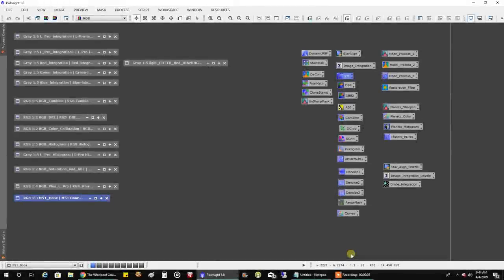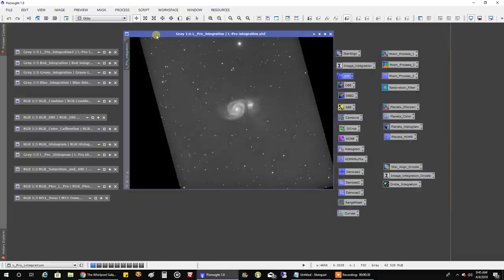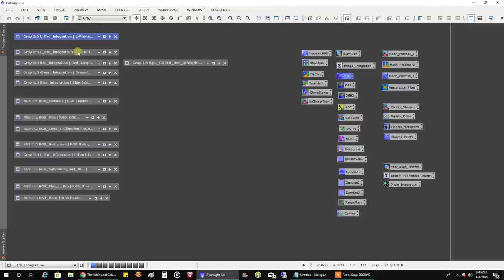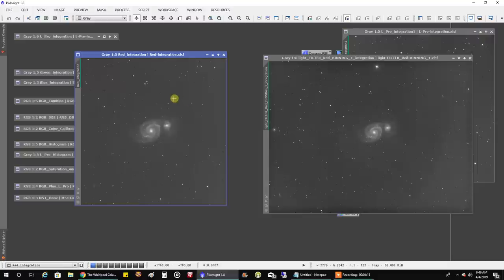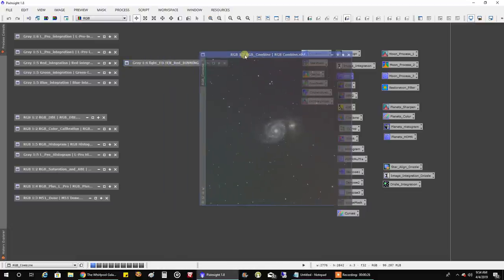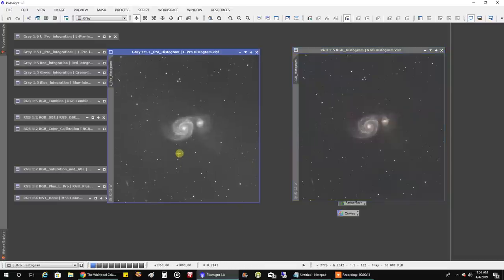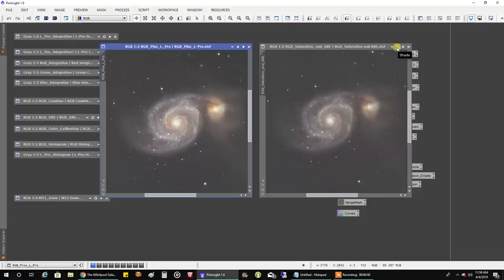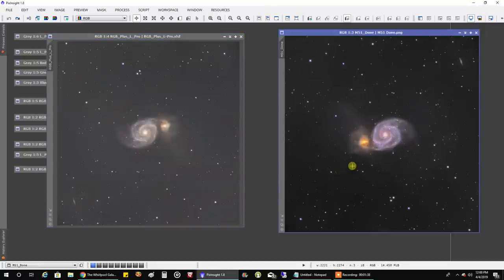Whirlpool Galaxy (M51) Captured and Processed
The Whirlpool Galaxy (M51) is around 30 million lights years from Earth and I capture it every year hoping to do a little better job on it. I combined this year's data with last year.  I had so many files because of my short exposures that it took me a full day just to calibrate and integrate them all.  I think this year I am finally satisfied with how it turned out.  Here is more info on the hardware and software:

Target:
Whirlpool Galaxy (M51)

Mount:
Celestron CGX

Polar Alignment:
QHYCCD PoleMaster

Imaging Camera:
ZWO ASI1600MM-Cool

Guide scope:
Orion ST80

Guide Camera:
Lodestar X2

Guide Software:
PHD2

Stacking software:
PixInsight

Post Processing:
PixInsight, PhotoShop